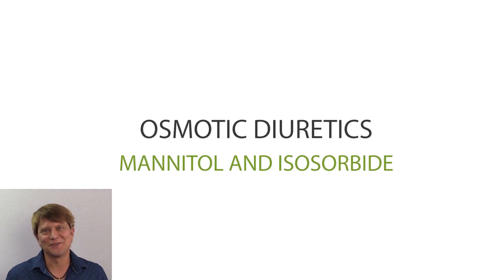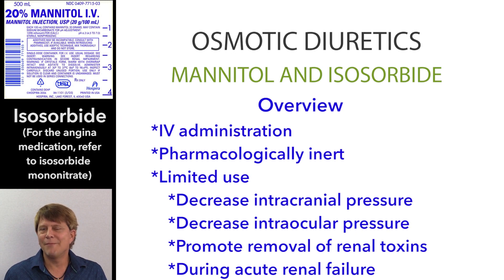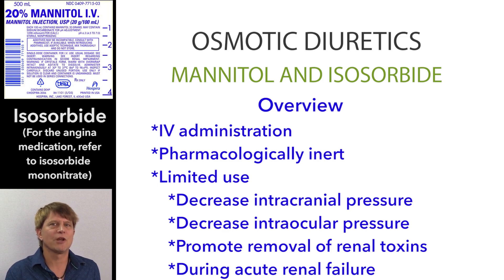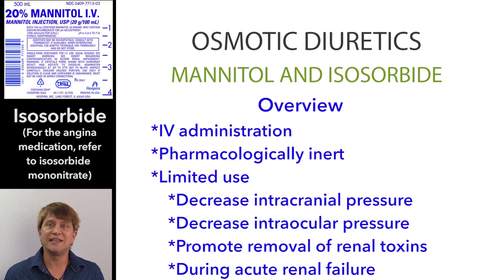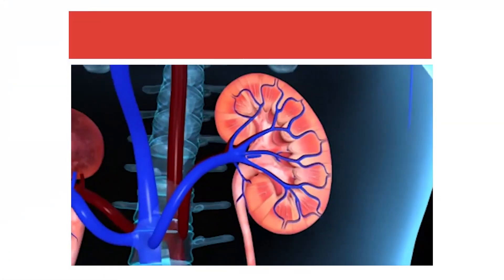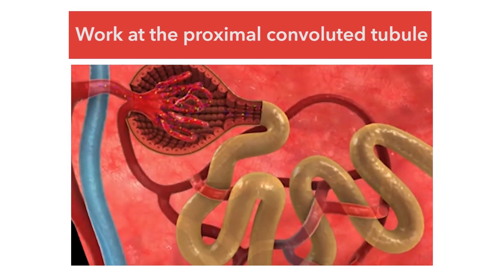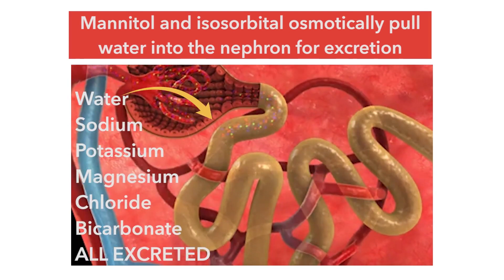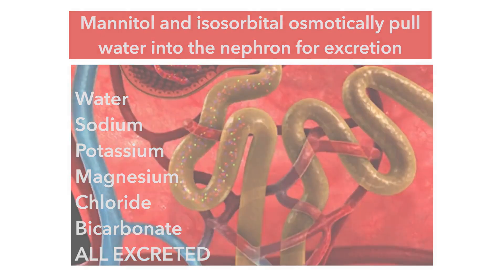Osmotic diuretics: Mannitol and isosorbide